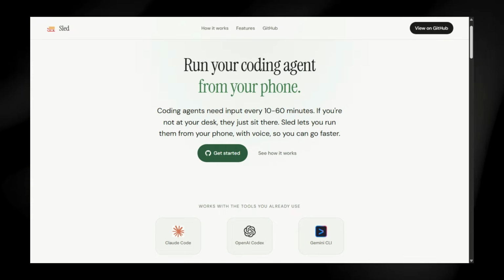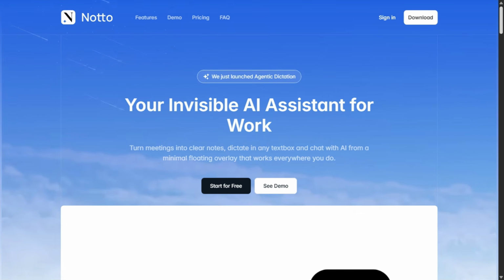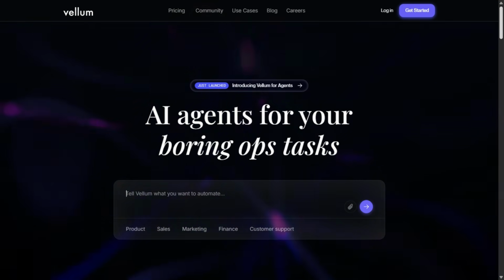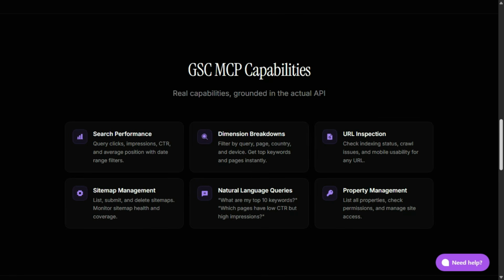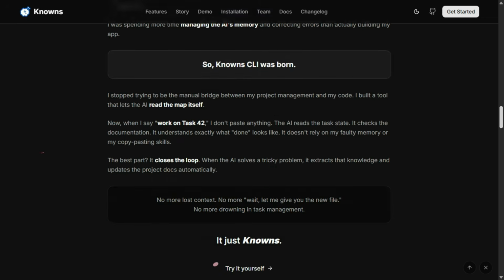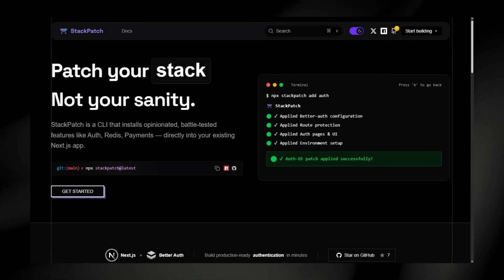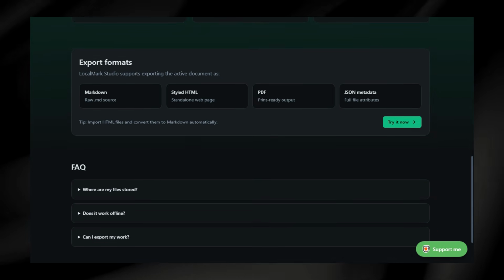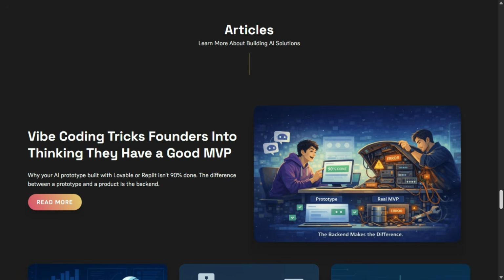Top AI-Agent Projects : Sled, Colloqio, Binary, Notto, Snaply AI, Vellum, Knowns CLI & Hal9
"In this video, we cover top trending AI Agent projects this week, focusing on autonomy, privacy, and real workflow automation. You’ll see how tools like Sled, Colloqio, and Vellum handle voice control, on-device AI, and enterprise agent workflows, along with many other practical projects. These AI tools are built for developers, teams, and creators who want to work faster and smarter.

📌 Timestamps :
00:00 - Intro Part
00:18 - Sled
01:00 - Colloqio
01:47 - Binary
02:29 - Notto
03:10 - Snaply AI
03:56 - Remio 2.0
04:48 - Vellum
05:44 - Simpl
06:30 - Ekamoira Console MCP
07:25 - Langfinity AI
08:20 - BlocPad
09:05 - Knowns CLI
10:04 - Alpine
10:51 - Aden AI
11:51 - StackPatch
12:36 - Meeting Minutes
13:28 - LocalMark Studio
14:12 - Flight Follower
14:55 - Stracti
15:42 - Hal9